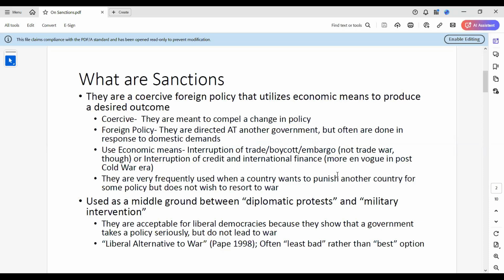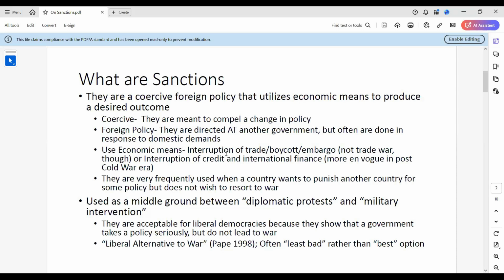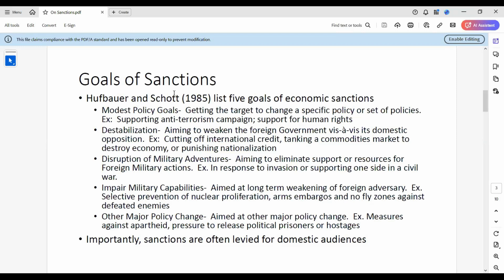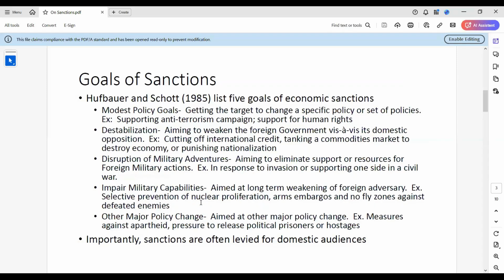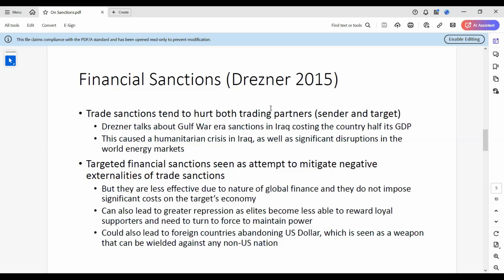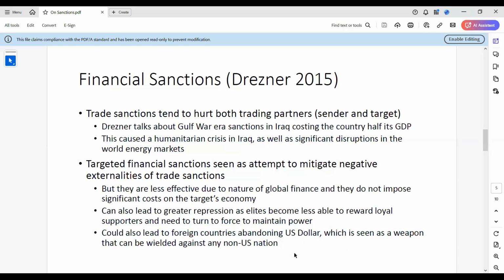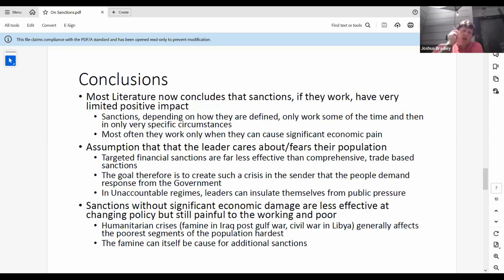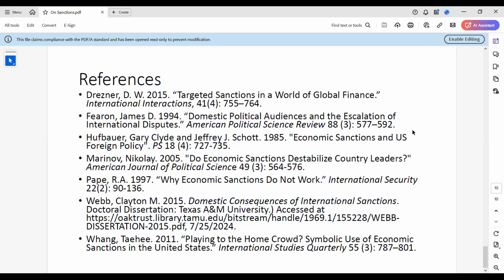Sanctions Against the People of the World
SPUSA National Organiaing Conference Webinar "Sanctions Against the People of the World" July 28, 2024